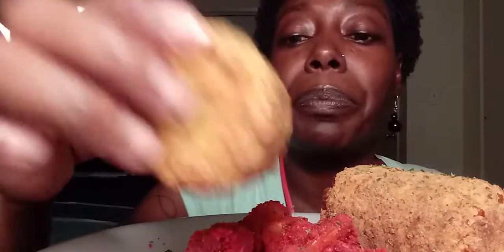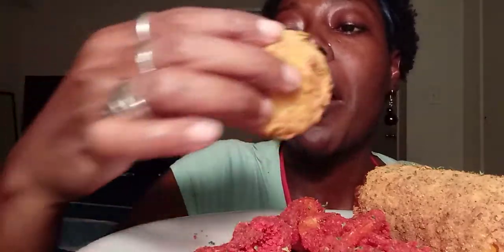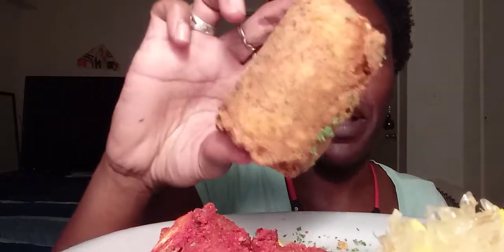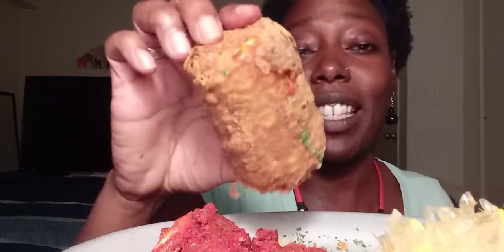💁🏿‍♀️ Flamin' Hot Cheeto 🔥 Fried Shrimp 🍤 & Fried Corn 🌽 | Happy bday NeNe 😘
Happy Birthday 🎂🎈🎉 to my God Sister NeNe 😍😋

If you'd like to Help A Sista Out, you can send your Love to https to purchase foods to try 😋